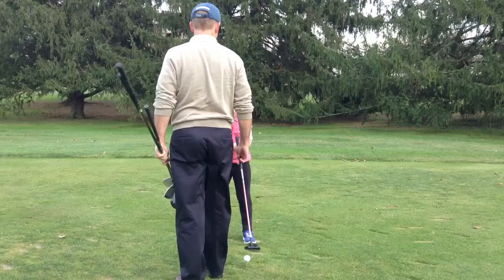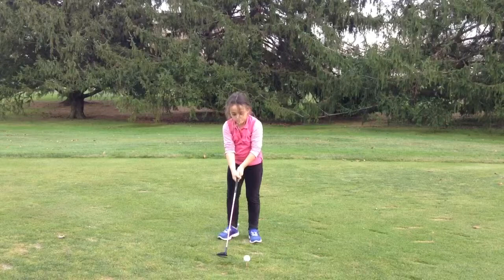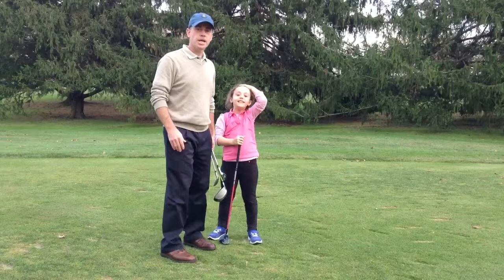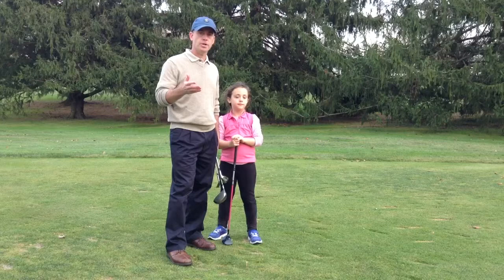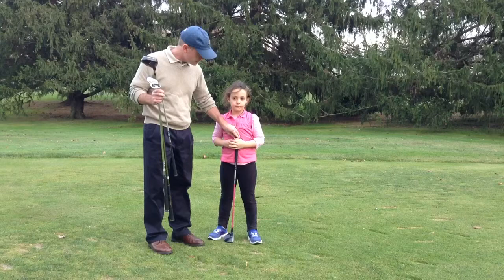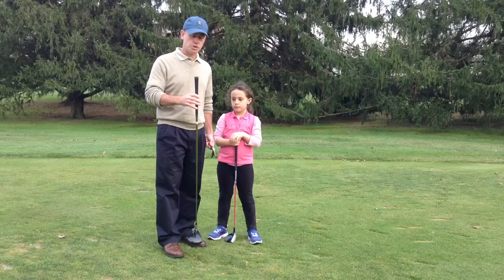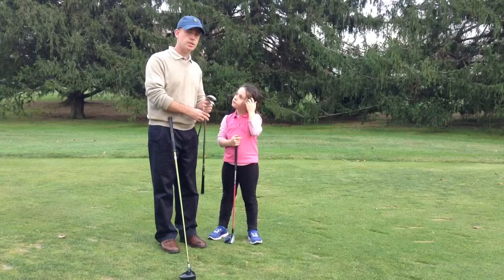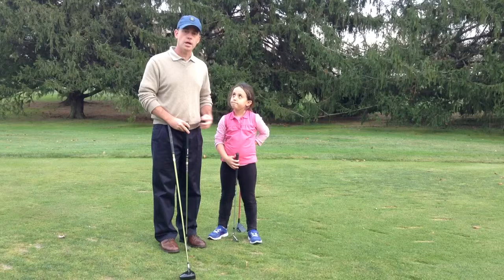Simple Clubfitting for Junior Golfers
A simple way to know if a junior golfer is playing with clubs that fit.